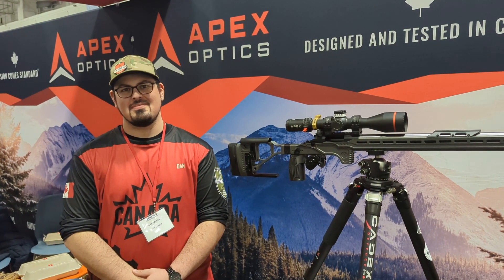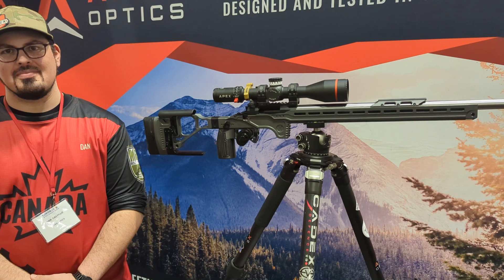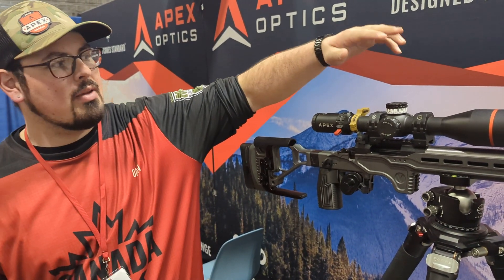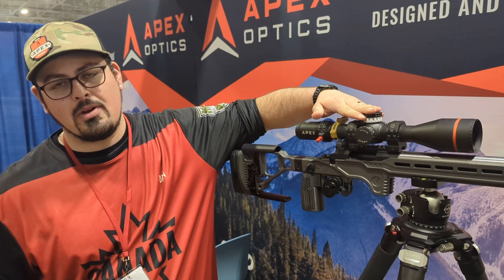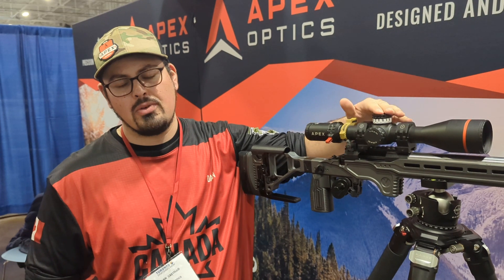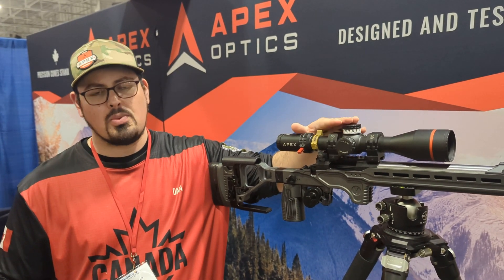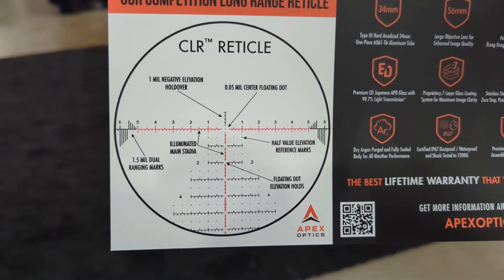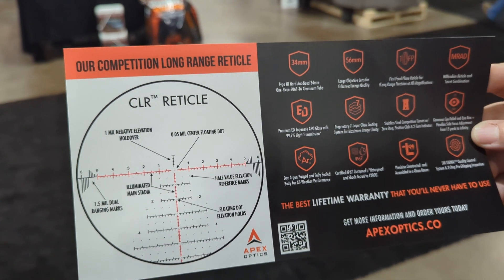APEX Optics Rival 4-32×56 FFP Precision Riflescope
Magnification 4-32x
FOV @ 100y29.9ft-3.73ft
Eye Relief3.54″ (90mm)
Exit Pupil8mm-1.6mm
Parallax Range15y-Infinity
Glass TypeED
Light Tx. Rate99.7% per lens
Focal PlaneFirst (FFP)
ReticleCLR (Illuminated)
Reticle TypeGlass Etched
Elev. Adjustment32 MIL
Wind. Adjustment20 MIL
MILs/Rotation15E / 10W
Turret RotationCCW
Illumination ColorRed
Illumin. Levels6 w/ On-Off
Reticle TypeGlass Etched
Length15″ (381mm)
Weight37oz (1049g)
Mounting Length7.4″ (189mm)